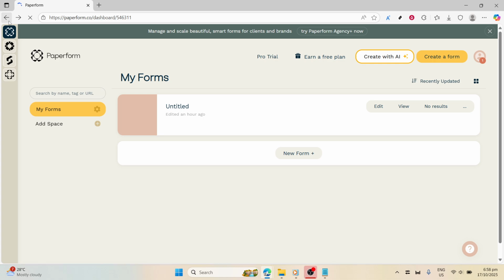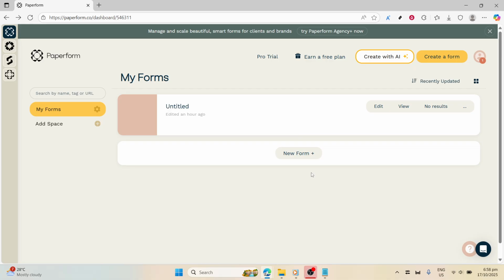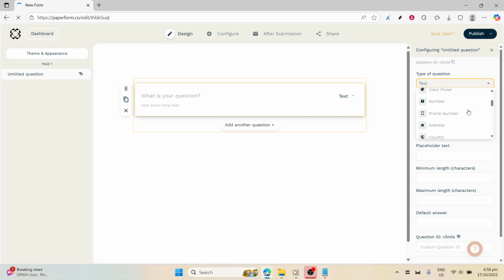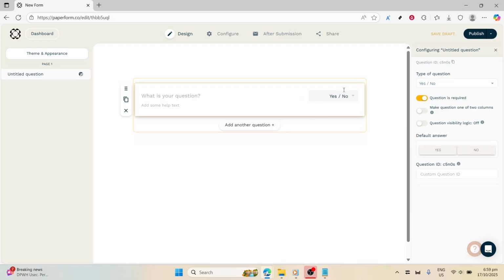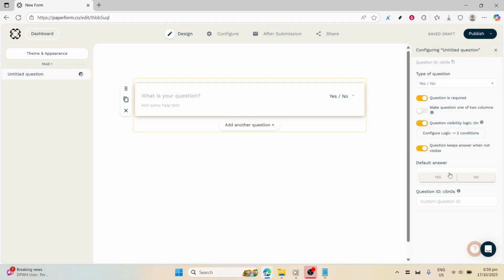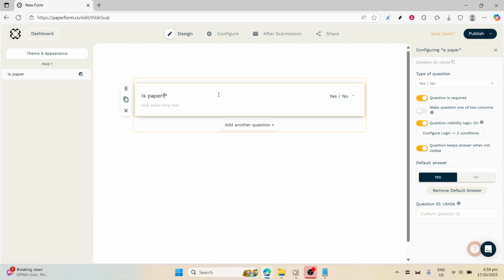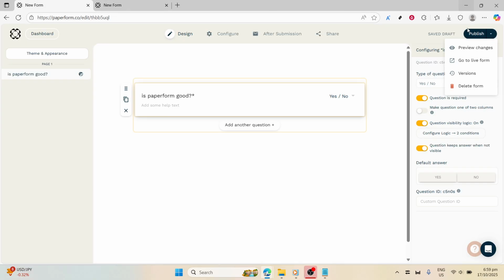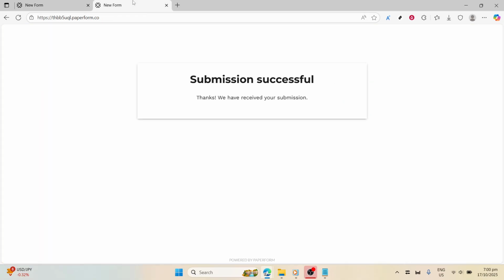How To Add Logic To Google Forms With Paperform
Unlock the power of smart forms by adding logic to Google Forms with Paperform for a personalized experience! 🤖📊✍️